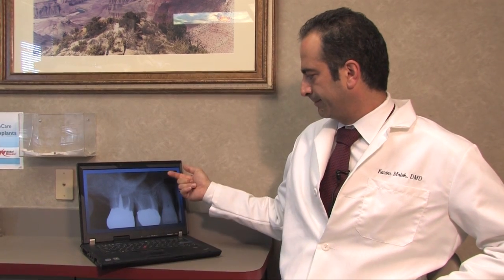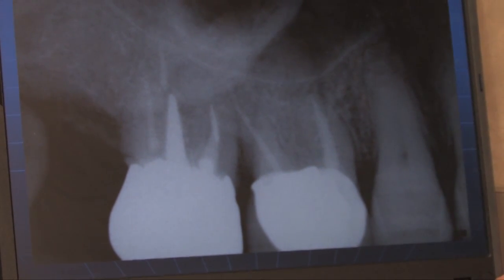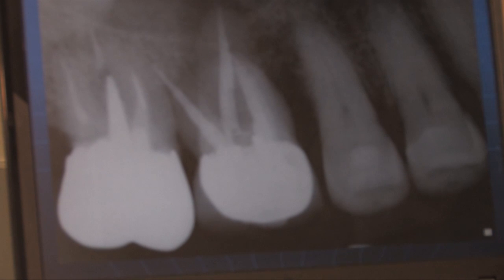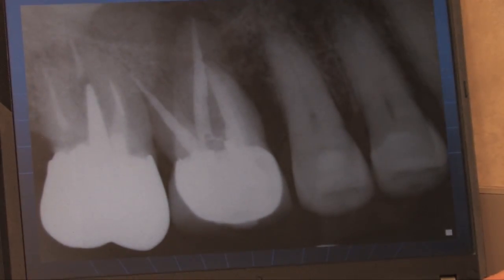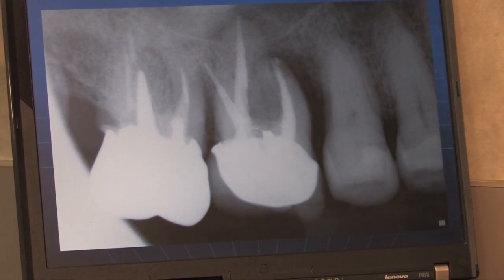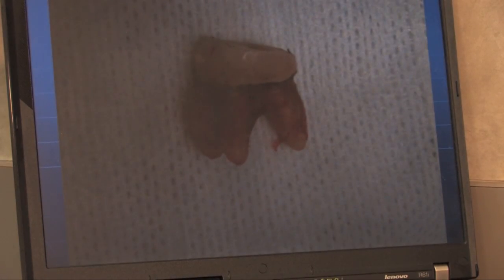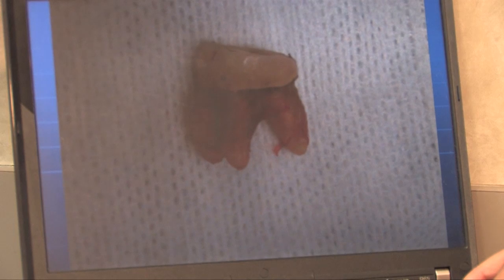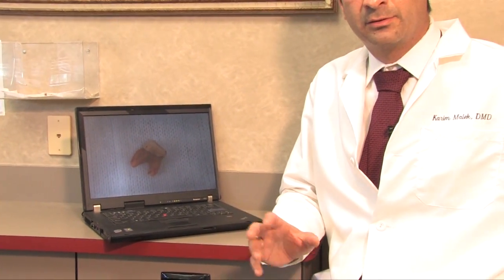Classic Symptoms of a Root Fracture (#3)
Dr. Malek, a San Jose endodontist, discusses a root fracture of number 3 that resulted in loosing the tooth.